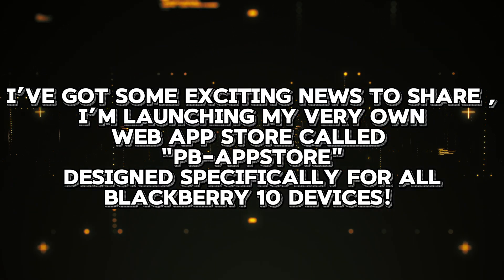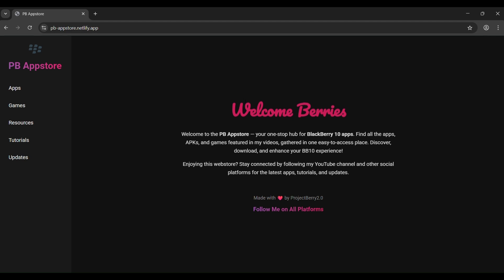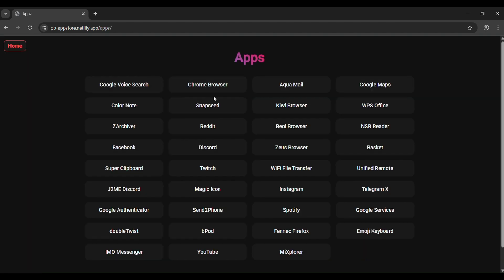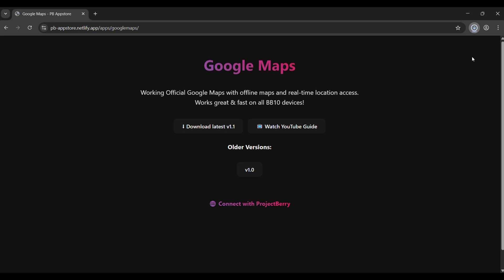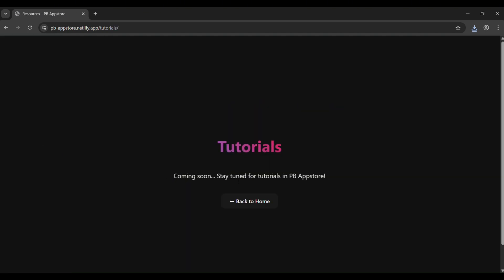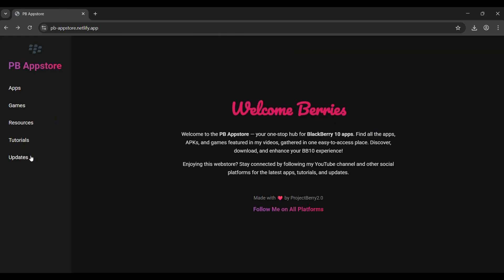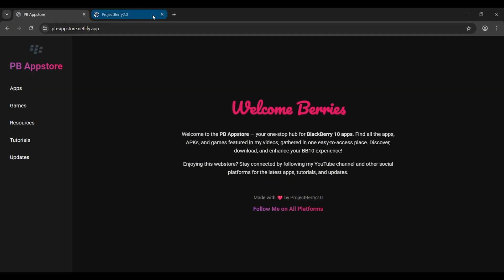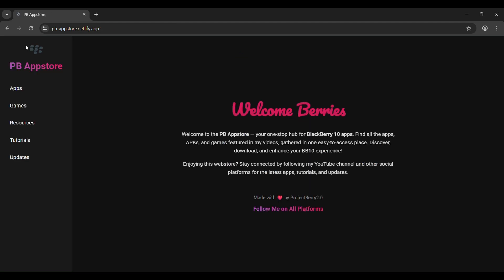PB Appstore - Web Appstore for BlackBerry 10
Welcome to *𝐏𝐁 𝐀𝐩𝐩𝐬𝐭𝐨𝐫𝐞* — Your All-in-One Hub for BlackBerry 10.

Explore a dedicated web Appstore built for BB10 enthusiasts.
Whether you use a BlackBerry Passport, Classic, Z30, or Q10 etc,
 _PB Appstore_ offers a curated collection of apps, APKs, games, tools, and tutorials — all designed to keep your BB10 device alive and functional.

🧭 Highlights:
• Early release version
• Optimized for the native BlackBerry 10 browser
• Regularly updated with new apps, games, resources, tutorials and features

📌 Note: _The website’s appearance (fonts and animations) may differ slightly from what’s shown in the video, as it was recorded before final optimizations were made to improve functionality on the native BB10 browser._

_*"BB10 Lives On!"*_

BlackBerry 10 App Store | Download BB10 Apps | BlackBerry Passport Apps | BB10 Tools and Games | ProjectBerry2 | 2025 | pb-appstore by Projectberry